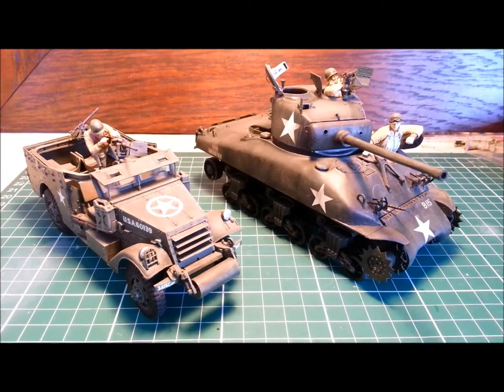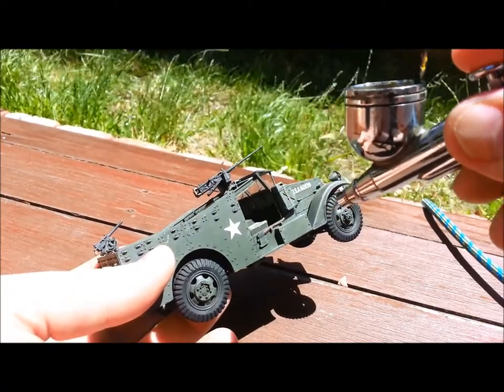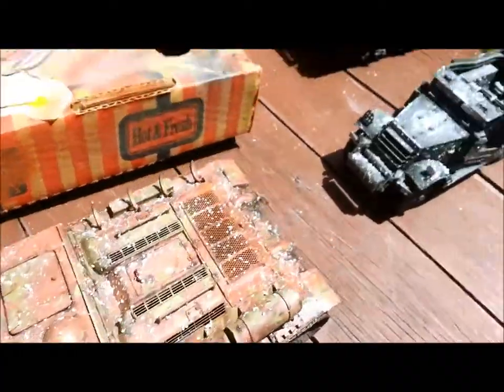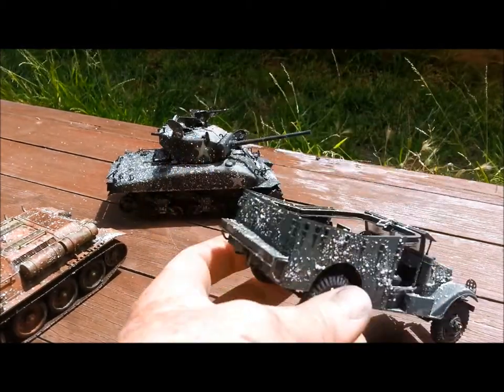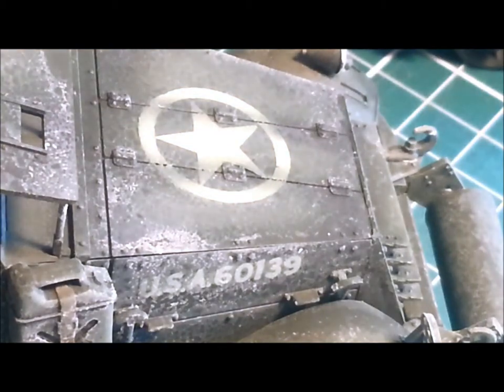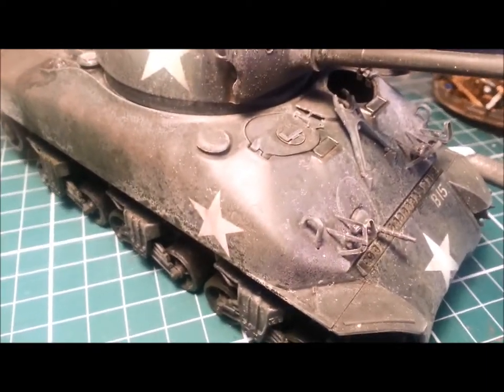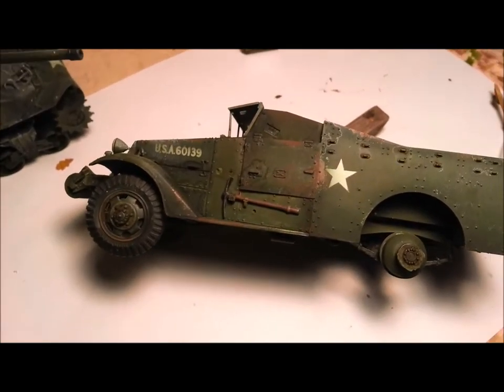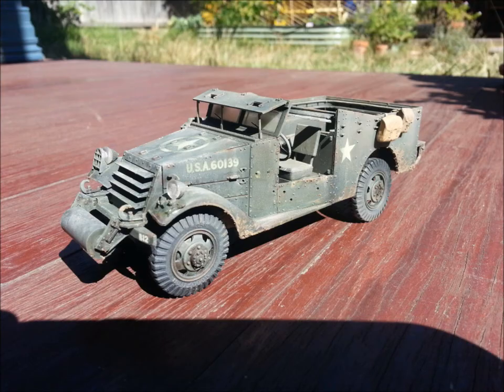How to weather scale models - Part I: salt technique, washes, chipping, rust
Part I of a two part tutorial series on how to age and weather scale models. Part I deals with color modulation, the salt technique, washes, chipping and rust. Lots of tips and tricks on how to go about ageing and weathering scale models (tanks, armor, buildings, planes, cars or trains) to really bring a tired old model to life!  Try it and see!